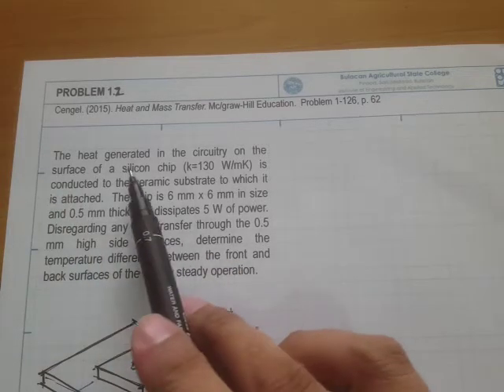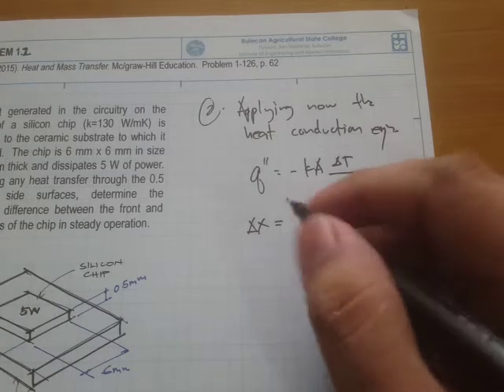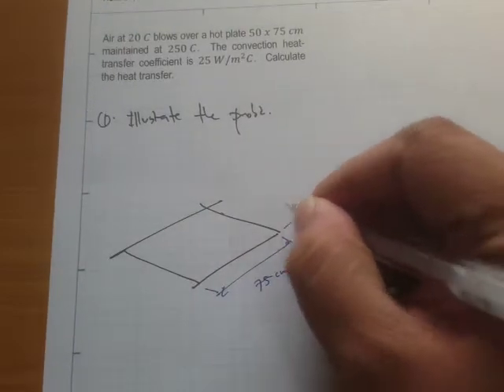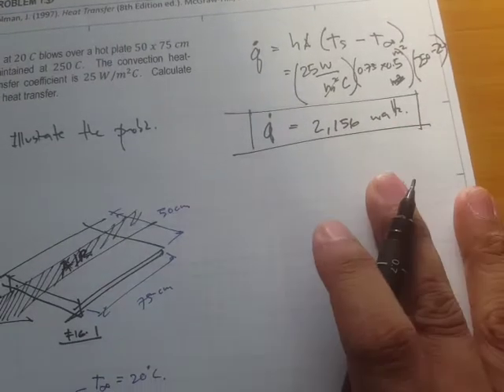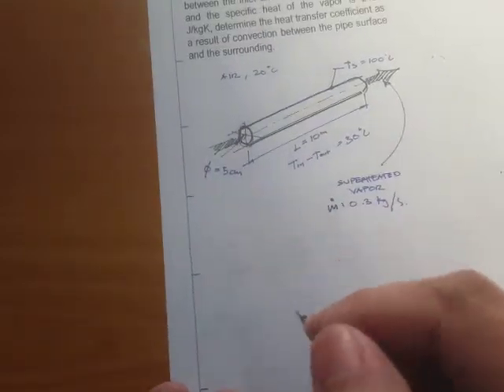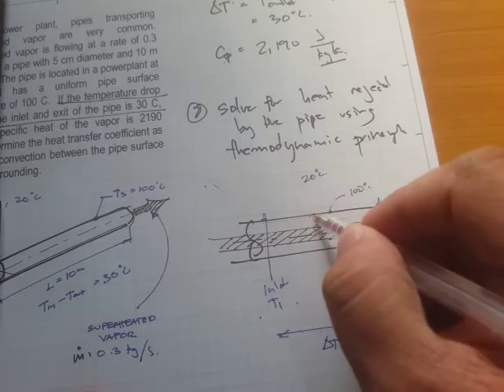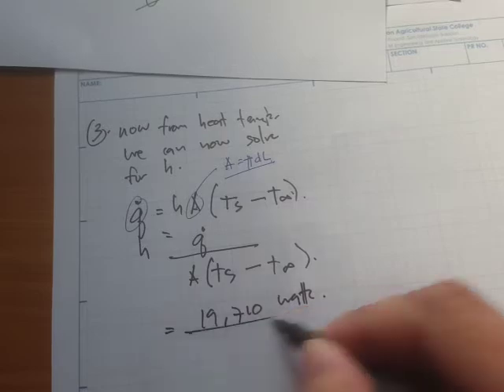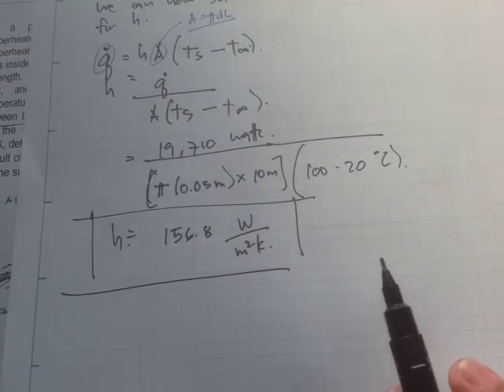ENSC112 (01.03) Sample Problems - Conduction, Convection